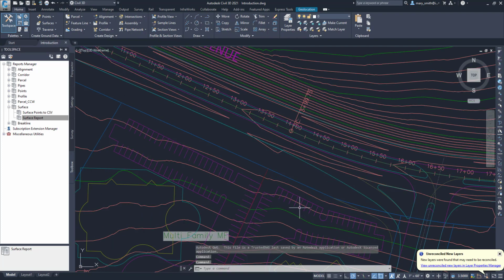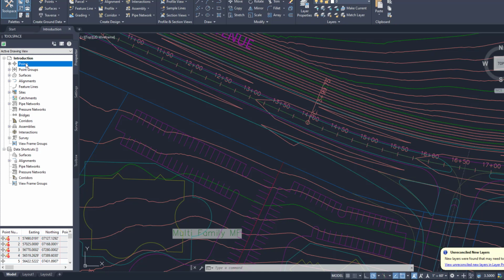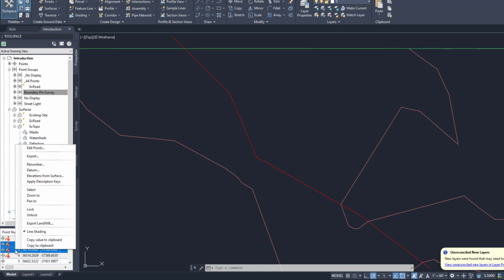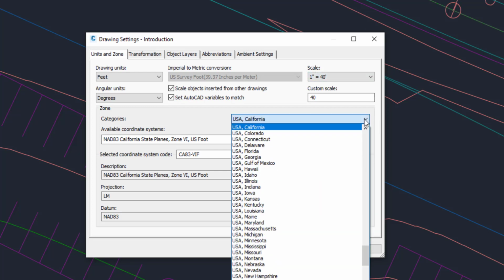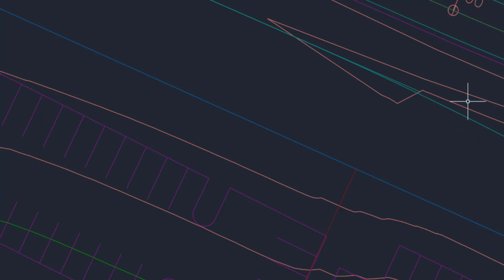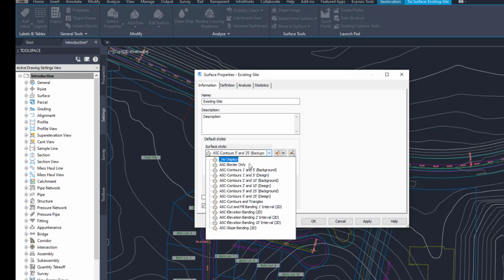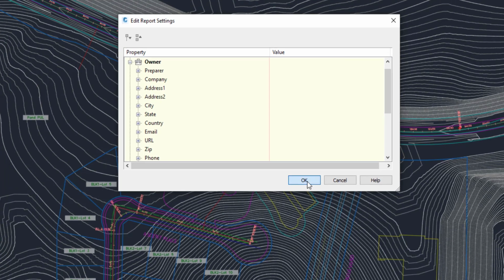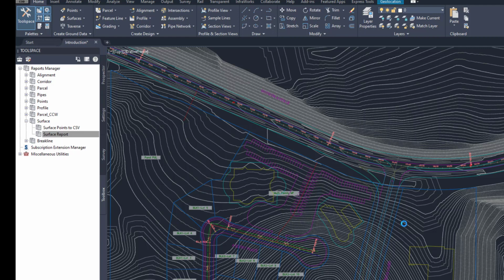CAD131, Practice Activity 1B Tutorial (Civil 3D 2021)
Activity 1B on pages 14 thru 32 of the text